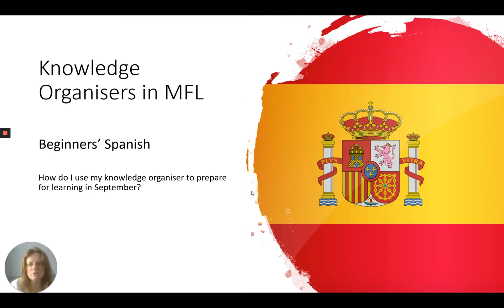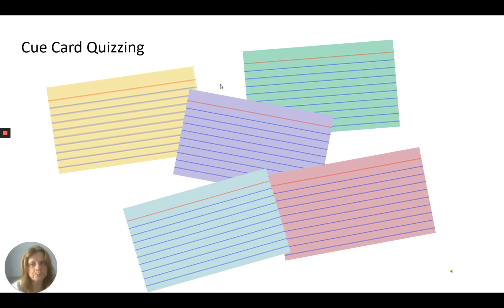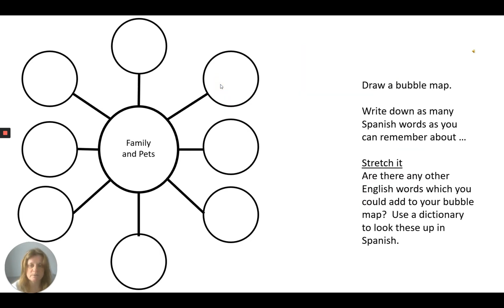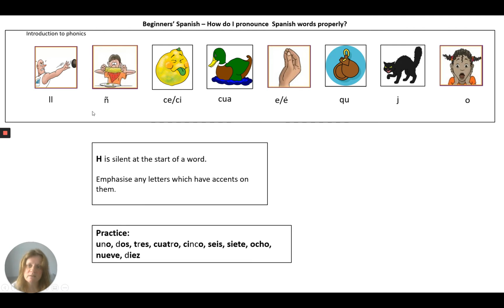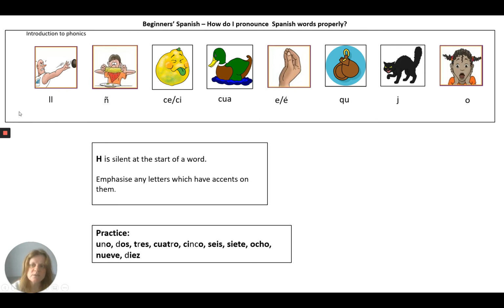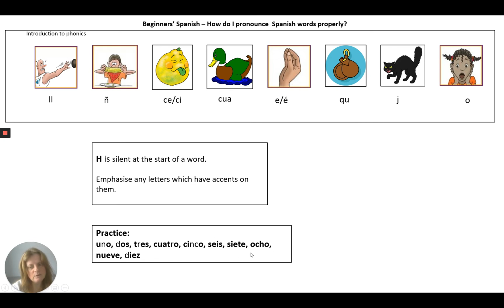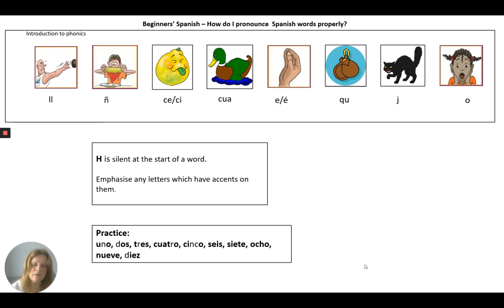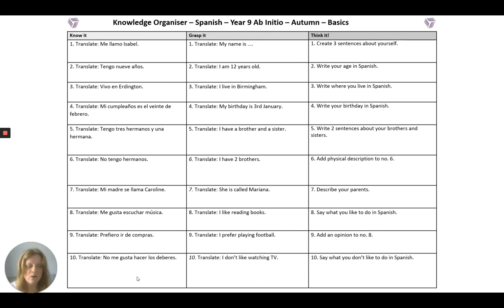Spanish Beginners' Knowledge Organisers for Year 8 future GCSE Spanish students.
Mrs Henstock explains to Year 8 how to use their knowledge organiser to prepare for the start of their GCSE Spanish course in September.